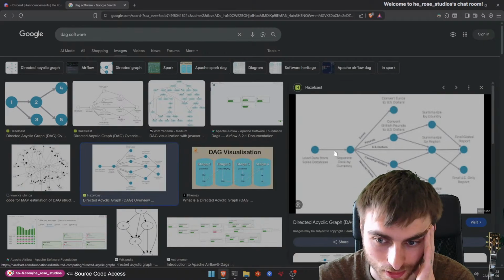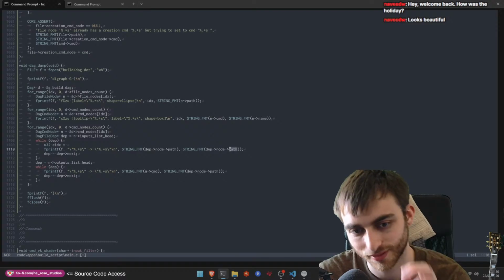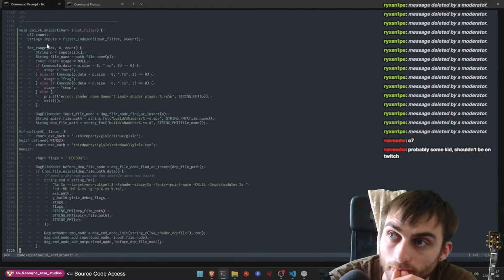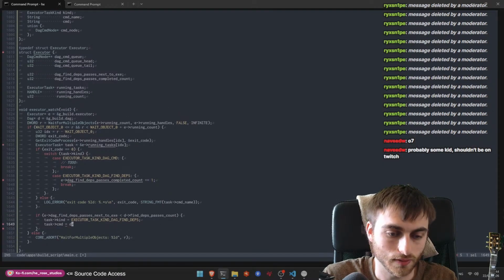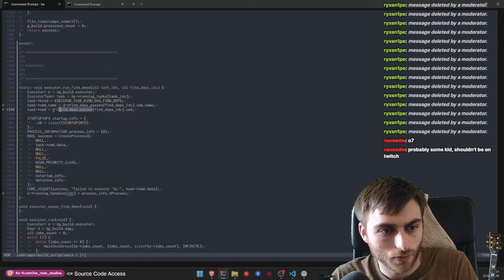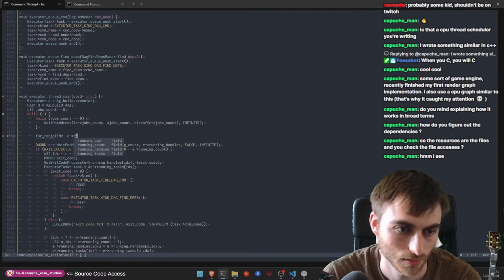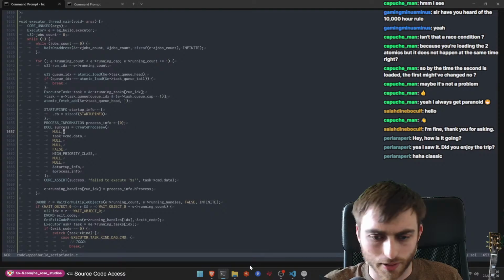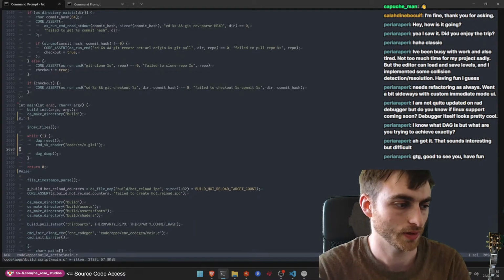Build System DAG Part 2 | He Rose Engine | Day 51